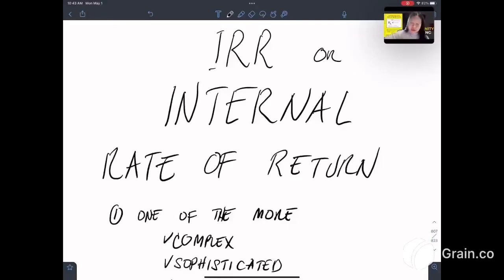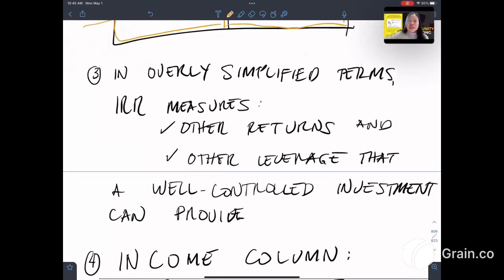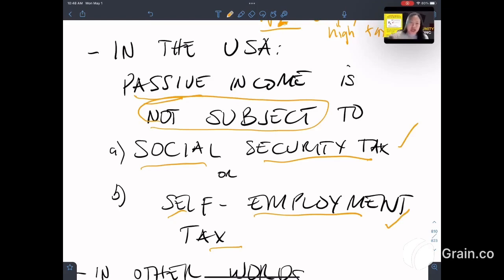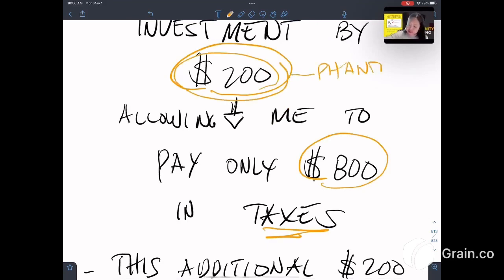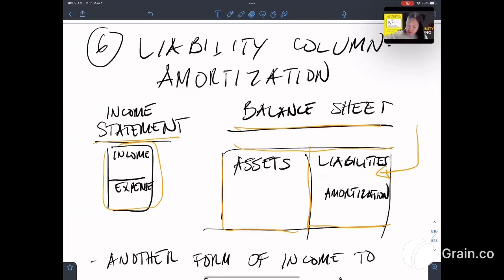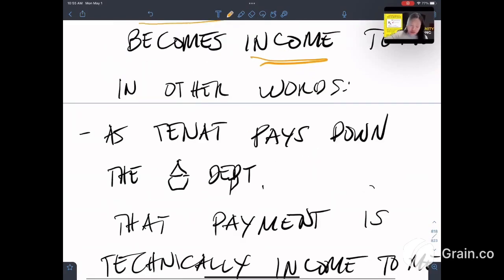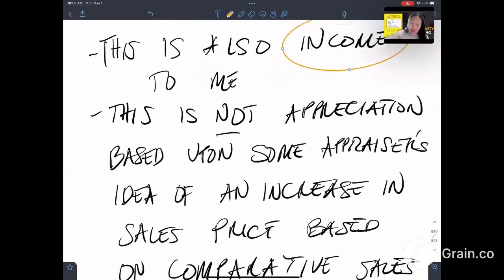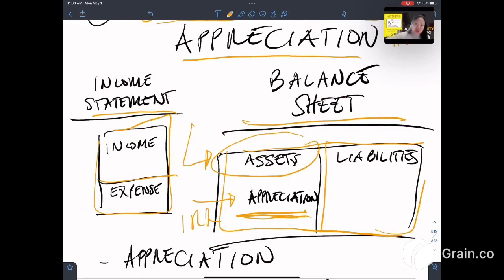IRR Internal Rate of Return